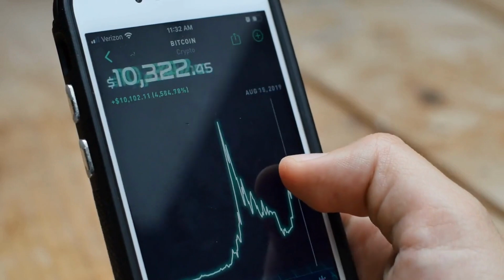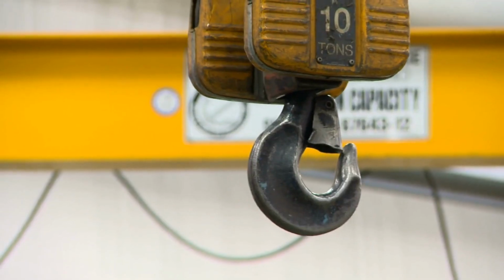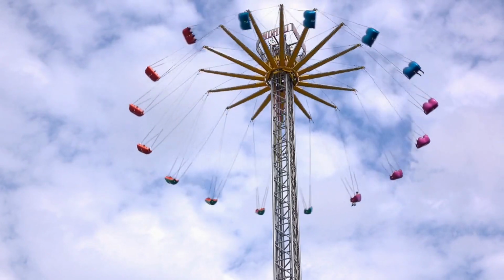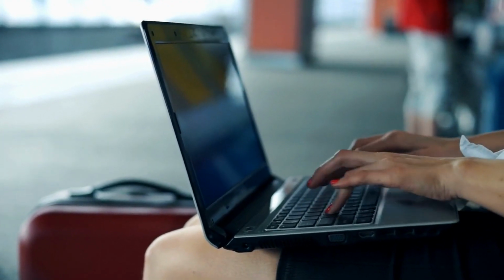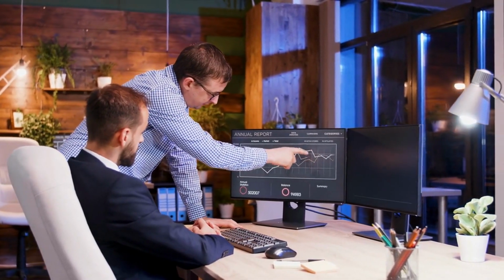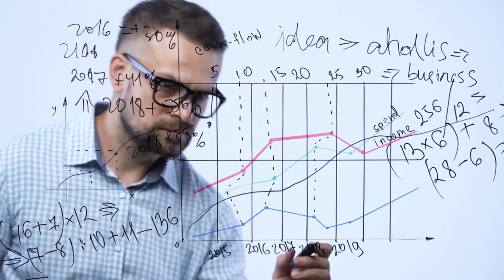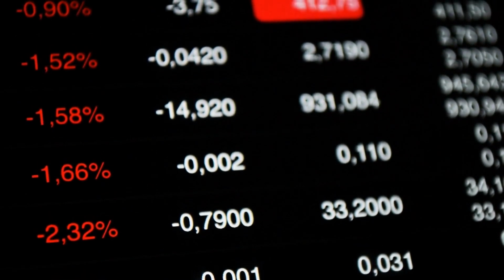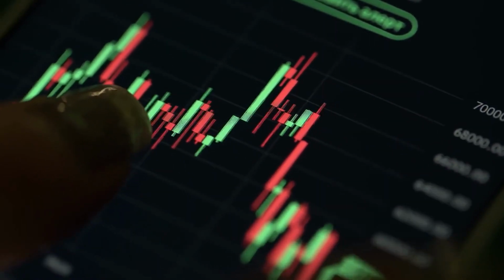Online Investing: Strategies for Success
Looking to make money from home? This video explores the world of online investment and provides strategies to help you succeed. From stocks to cryptocurrencies, we cover various investment opportunities and provide case studies and success stories of people who have made money from online investments. Additionally, we discuss the risks associated with online investments and ways to mitigate them. We also offer resources to help you continue your education and stay informed about the latest developments in the world of online investing. By following our strategies and advice, you can increase your chances of success and make money from the comfort of your own home.